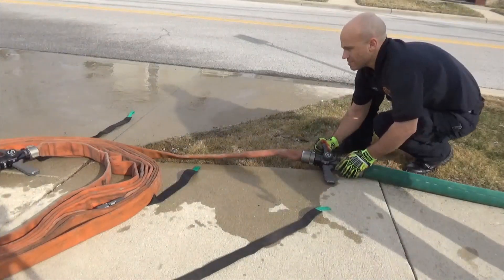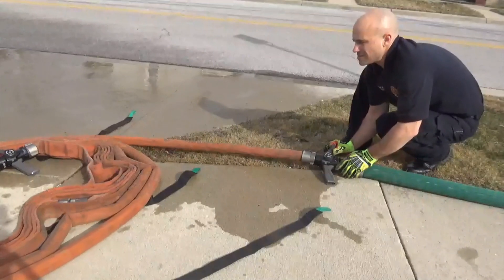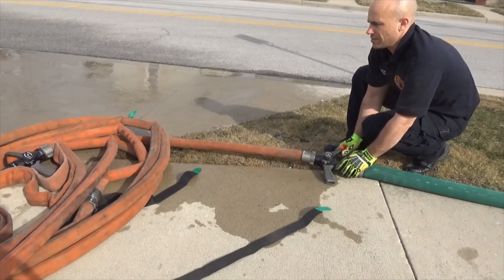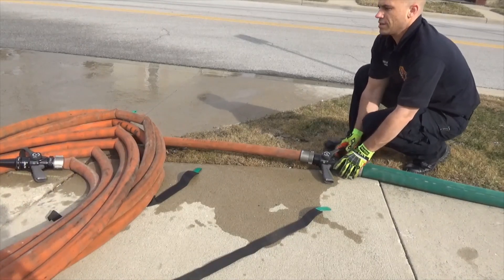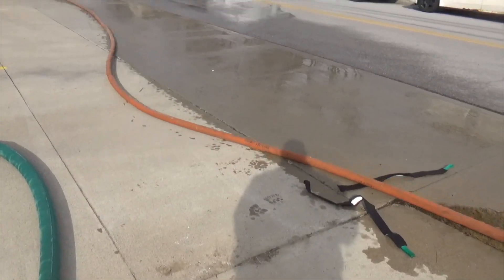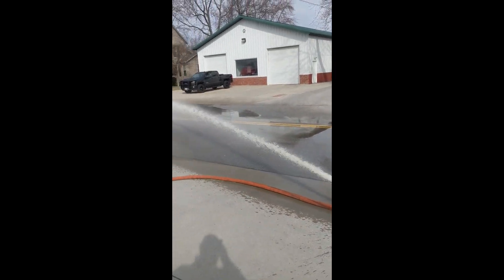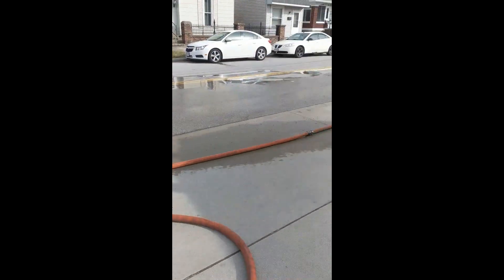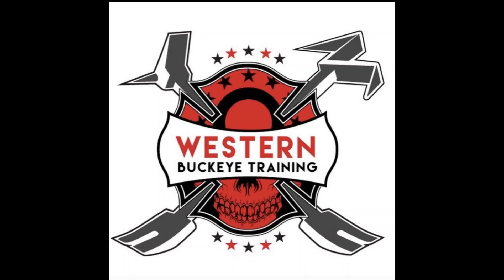Firefighter Training - Cleveland load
Find more training videos and webinars for FREE CE CREDIT.
Swartzuniversity.com